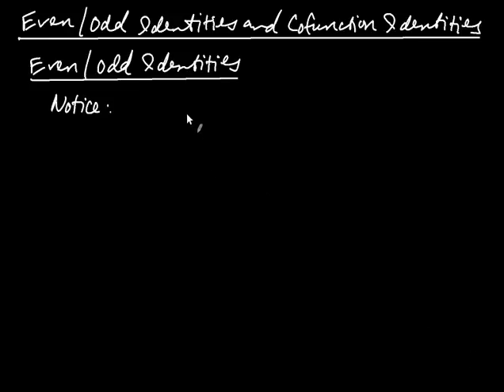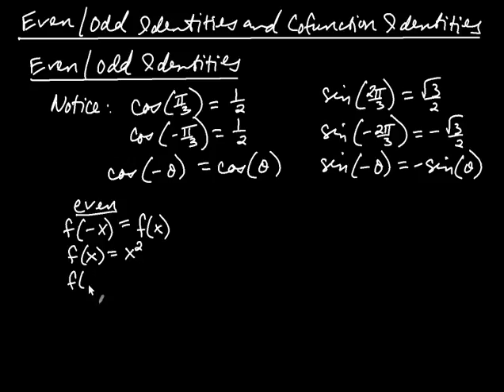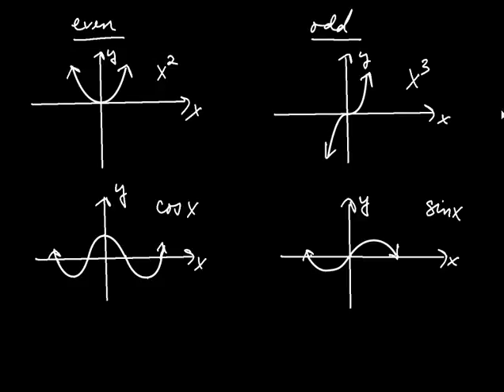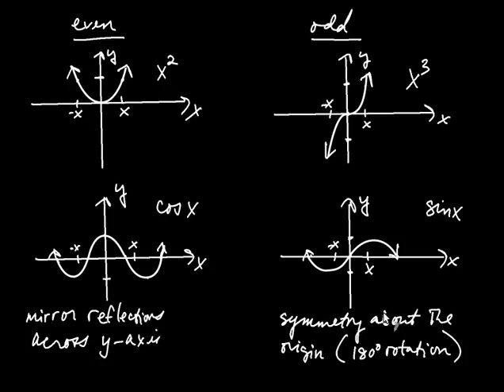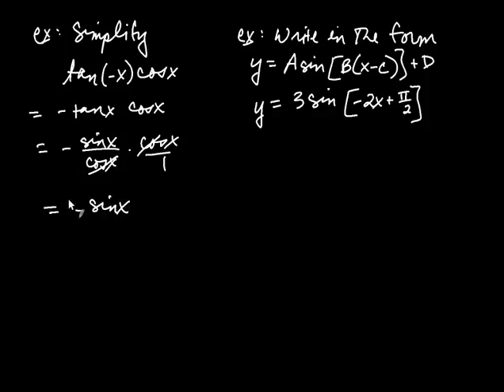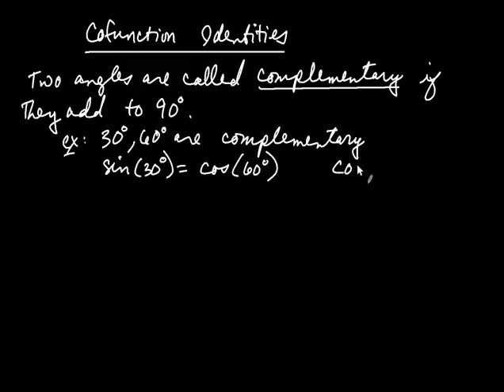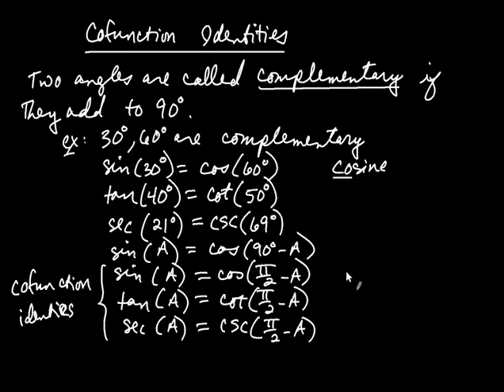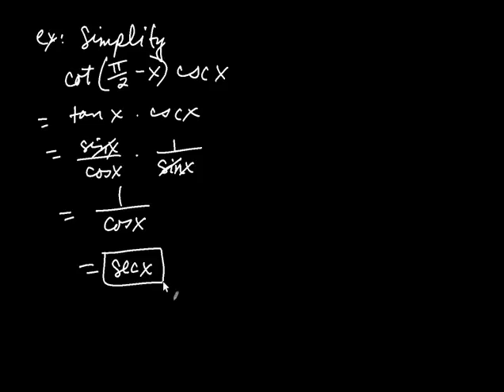Using the Fundamental Identities part 2 (Even/Odd, Cofunction Identities)